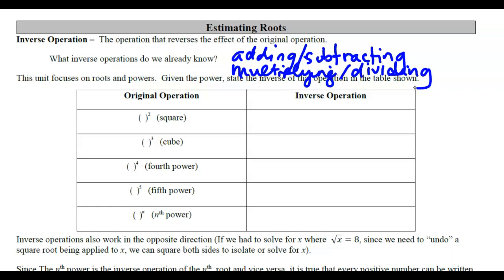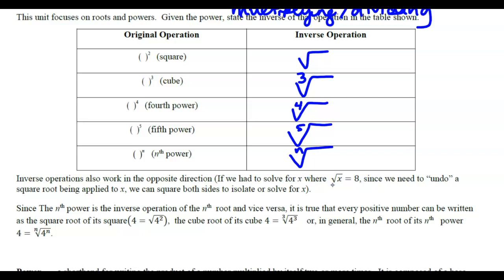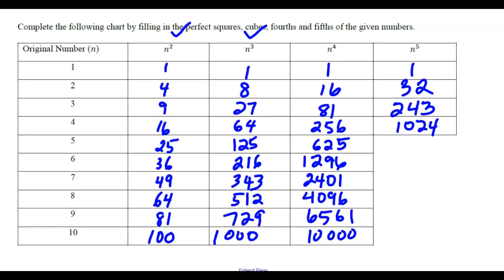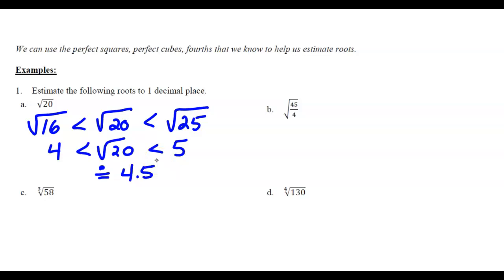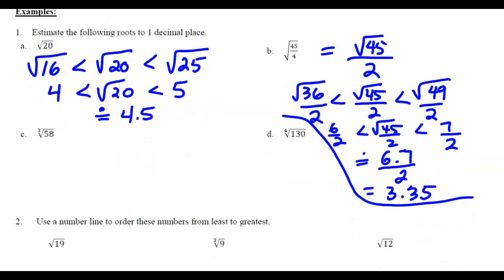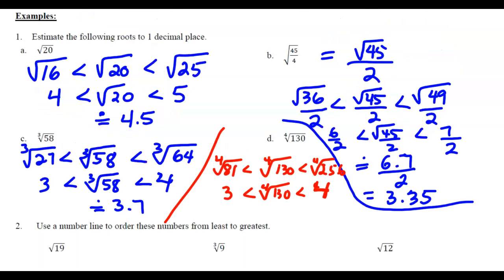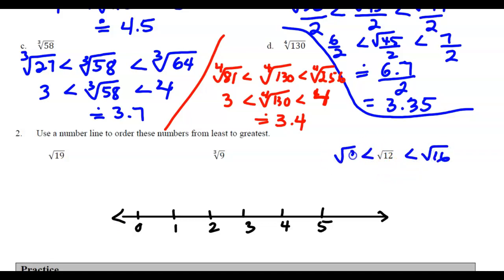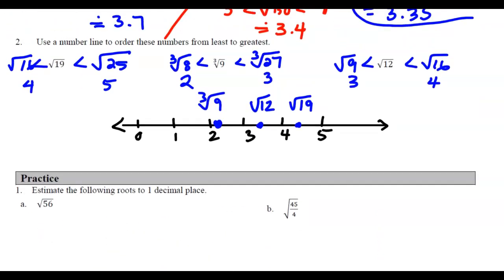3. Estimating Roots